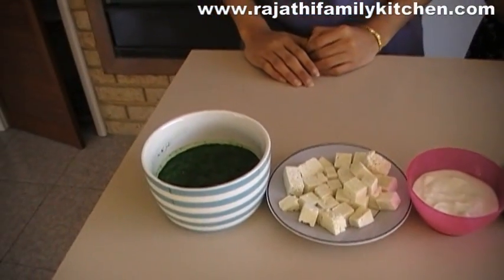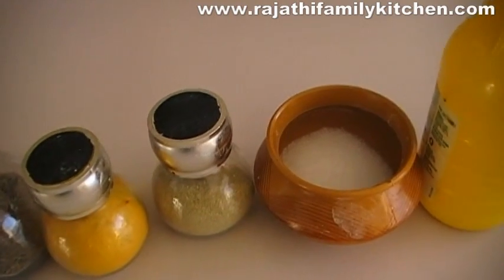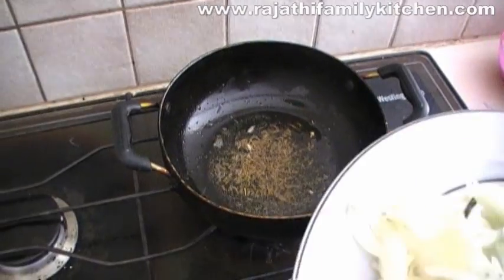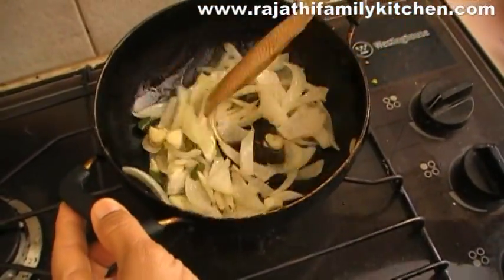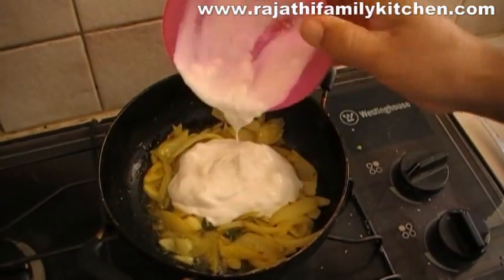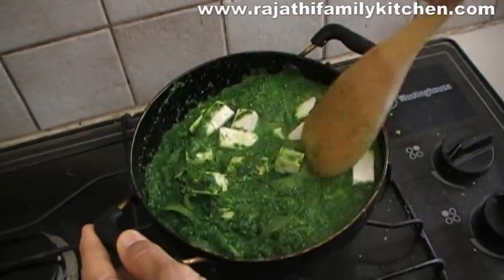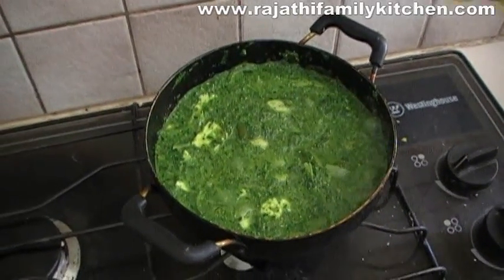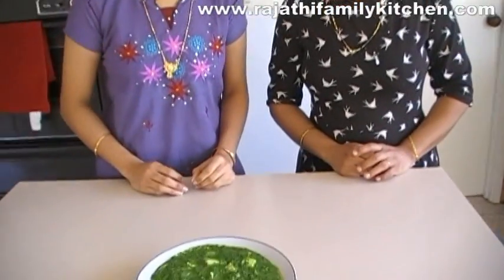Episode 101 Palak Paneer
Rajathi Family Kitchen
Episdoe 101